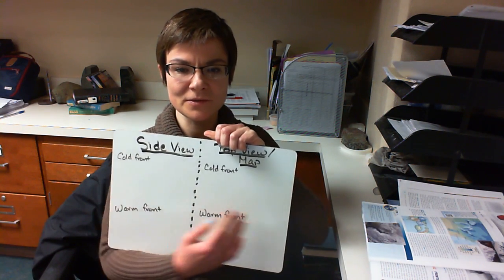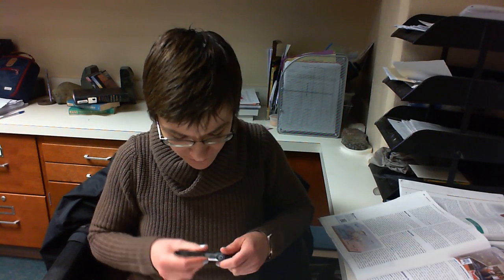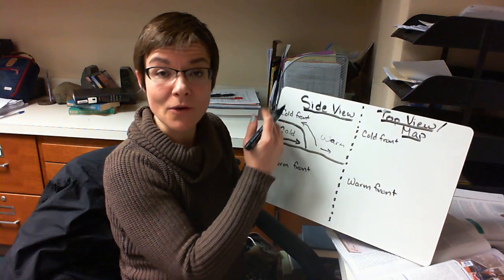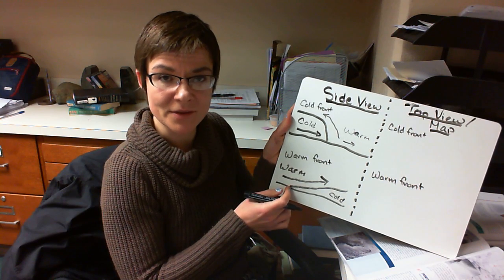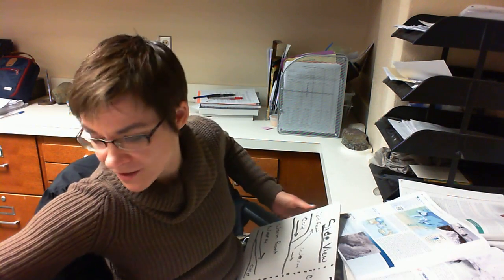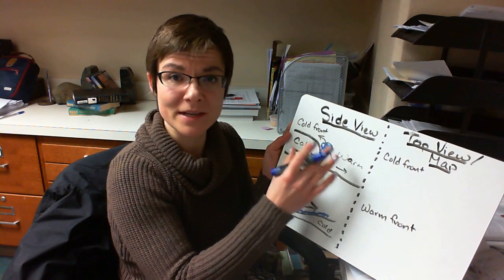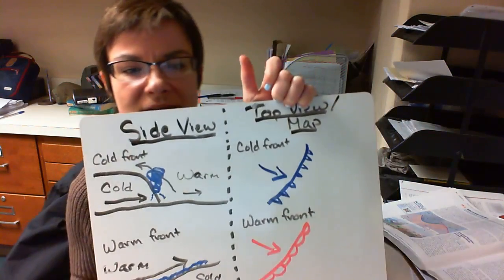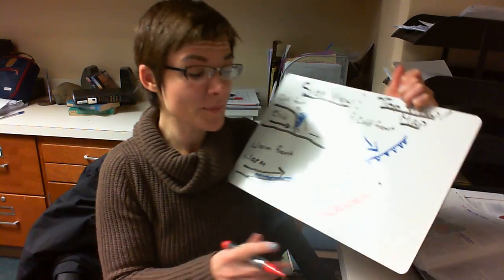Full explanation warm fronts and cold fronts, side views and map views